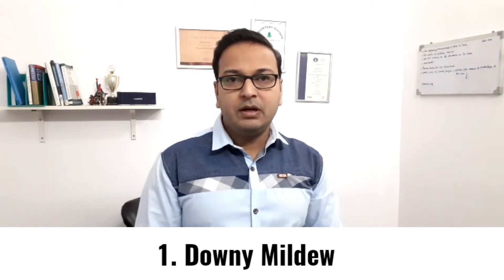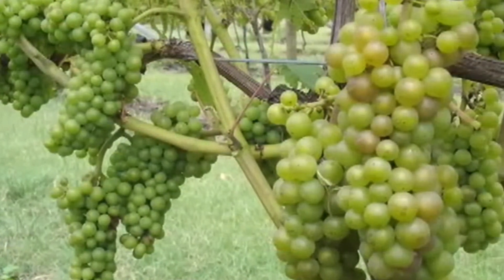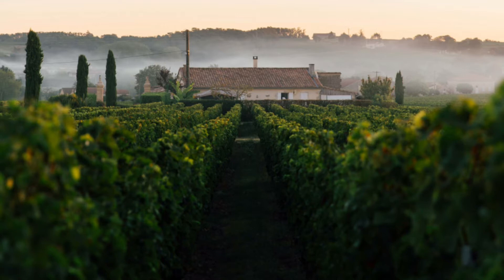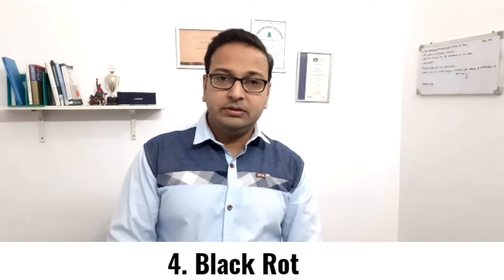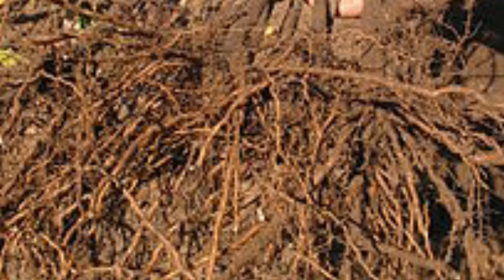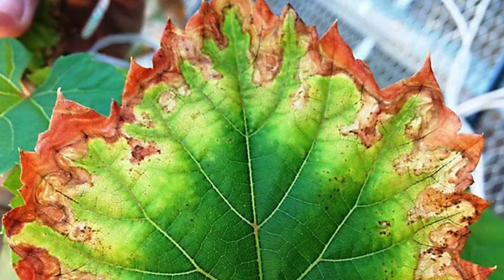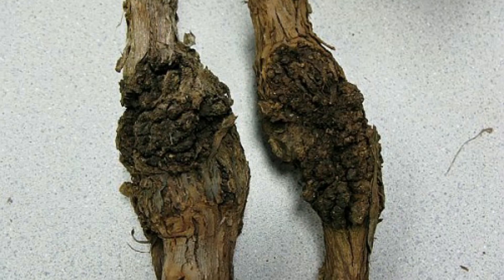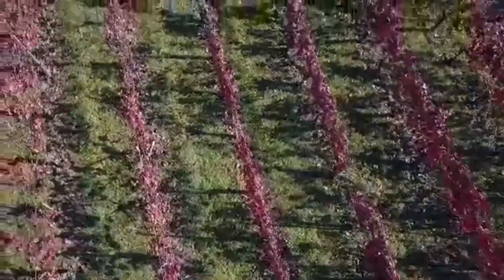Common Grapevine Disease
Different types of grapevine Disease have been discussed in the video.

Video credit with thanks to - videezy.com